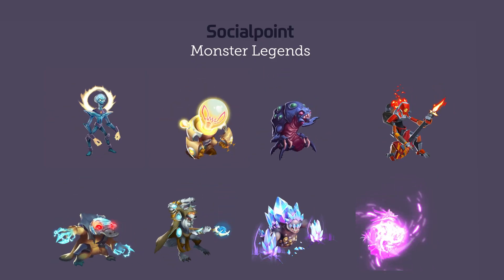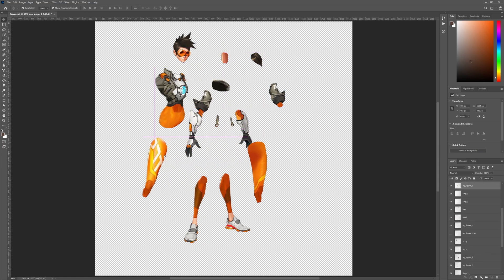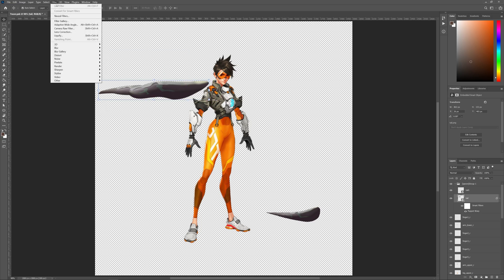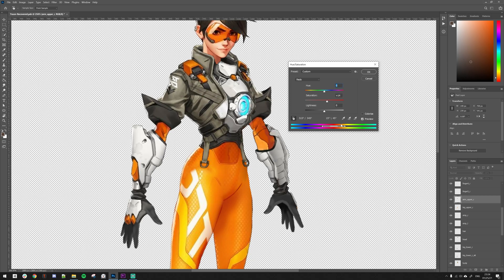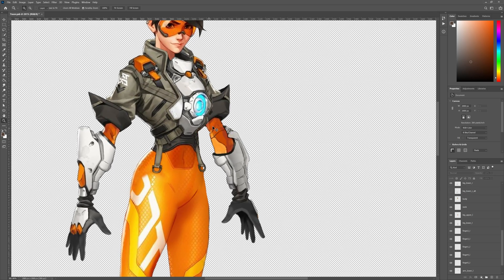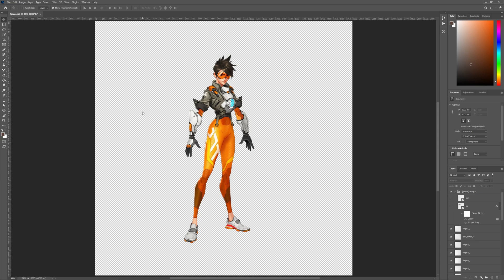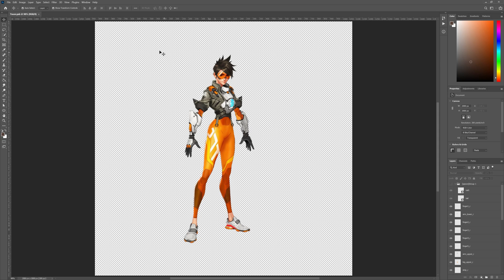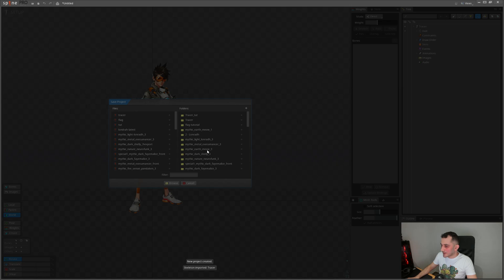Spine 2D Tutorial: Tracer (Overwatch) #1: Preparing in Photoshop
Spine 2D Animation Course